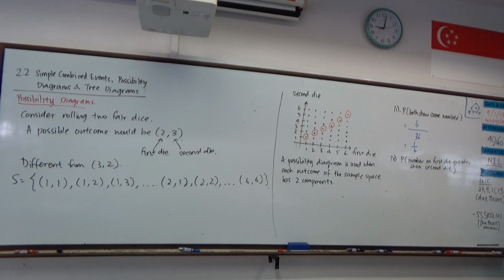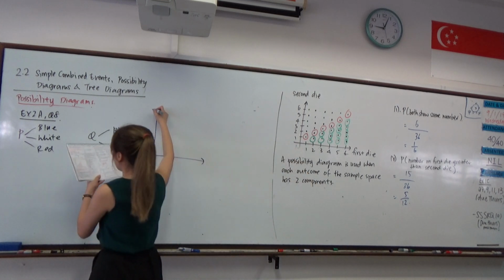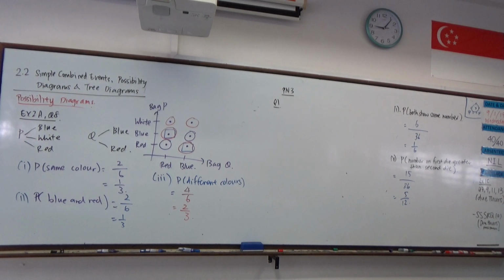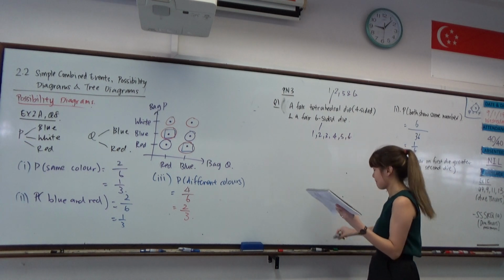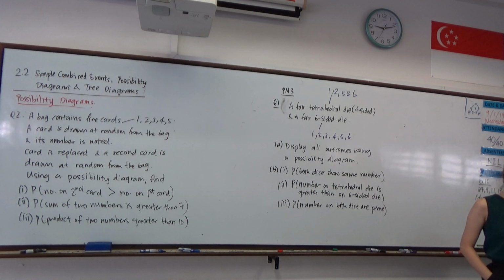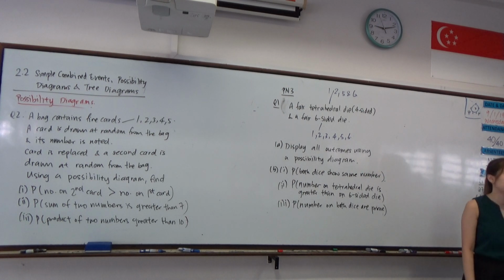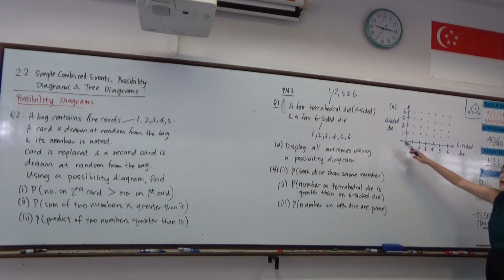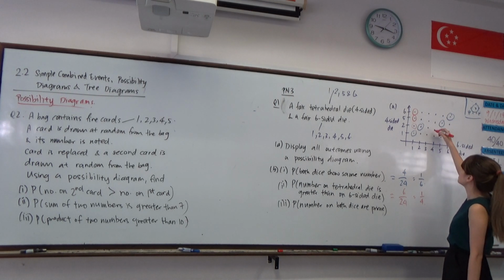EM Chpt 2 Probabilty Lesson 2 Part 2